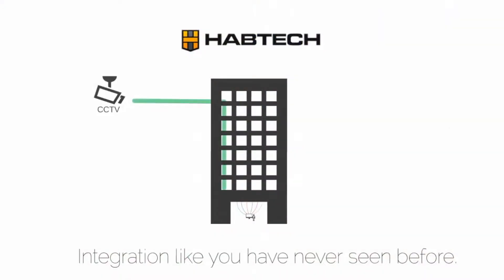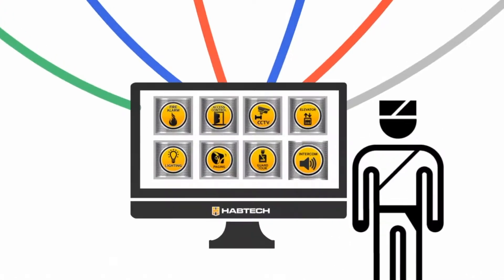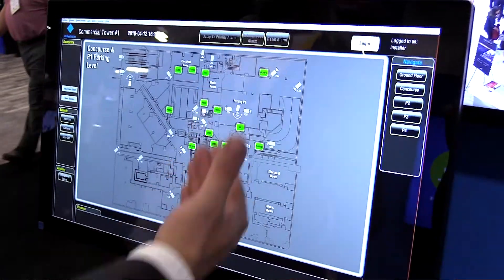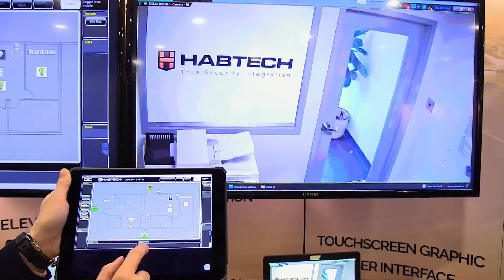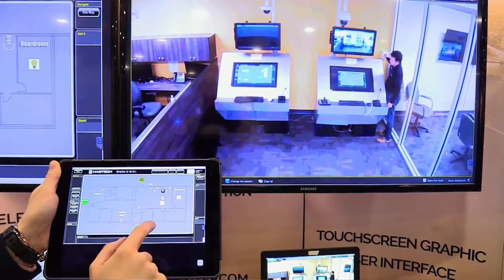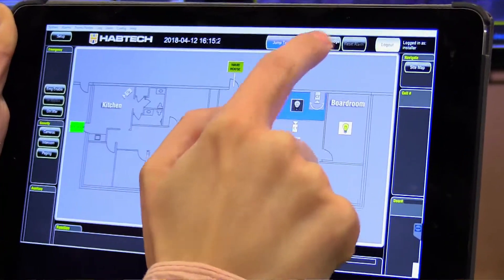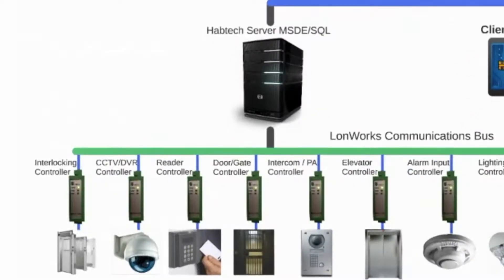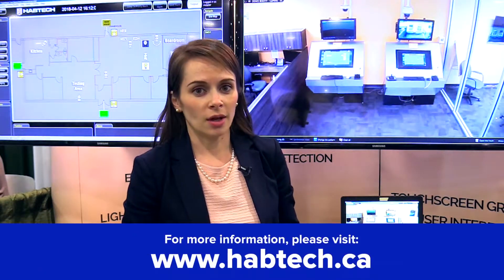ISC West 2018: HABTECH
Denisa Median, marketing coordinator, Habtech, talks about the company's software tool that manages integration of surveillance, access control, intrusion, and more.